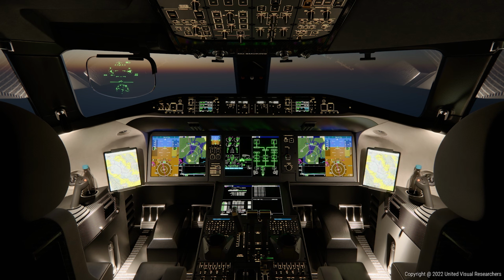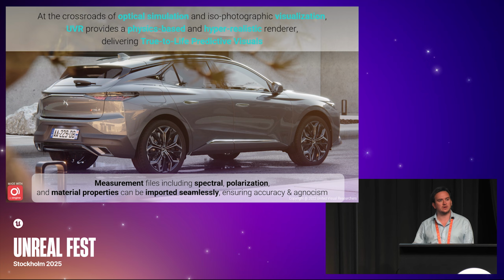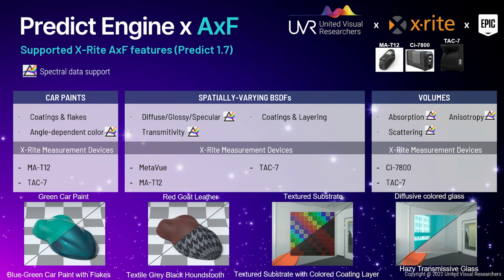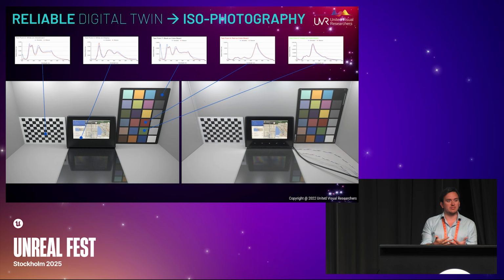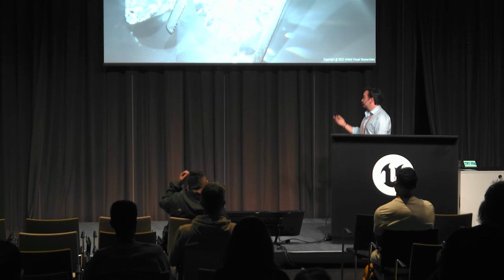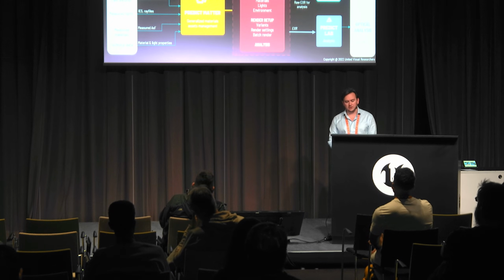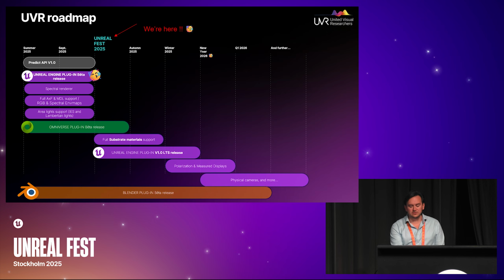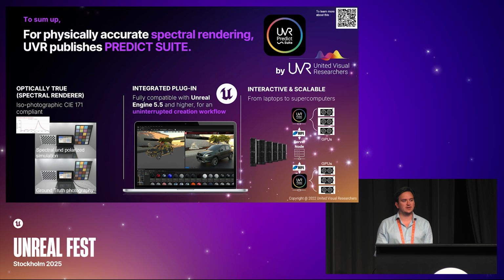Industrial Prototyping with Spectral Rendering in Unreal Engine | Unreal Fest Stockholm 2025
This talk recorded at Unreal Fest Stockholm introduces a new spectral rendering pipeline within Unreal Engine, overcoming the limitations of traditional RGB rendering by replicating true-to-life light-material interactions, leading to a reduction in costly prototyping mistakes.

Accurate, physics-based information is essential to validate aesthetic and functional appearance, identifying potential design flaws before expensive physical prototypes are created.

Beyond design and engineering, this advanced rendering technology promises substantial benefits in VFX, gaming, AI training, and more, thanks to its seamless integration and minimal setup time.

This talk explains the importance of spectral and measurement-based rendering, especially when preparing to prototype industrial products. The talk also covers iso-photography—what it is, and how you can perform it using the UVR Predict Engine industrial plugin for Unreal Engine.